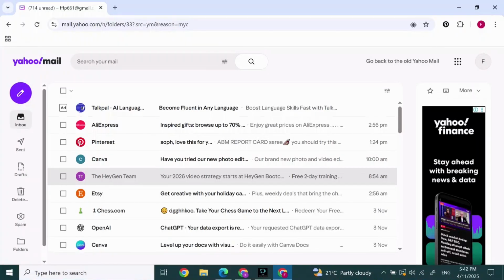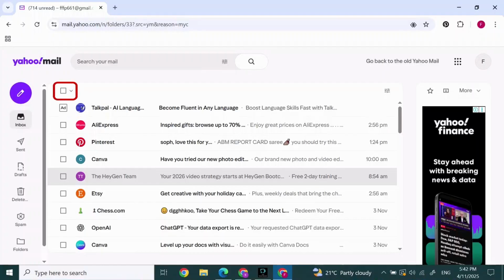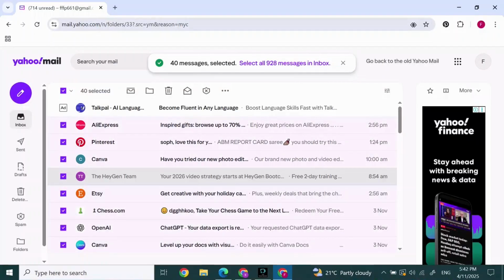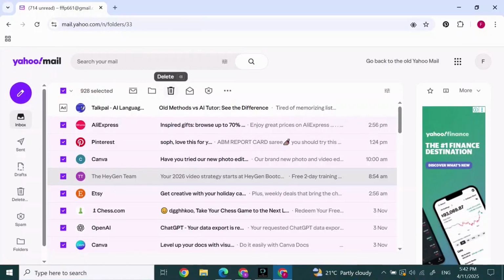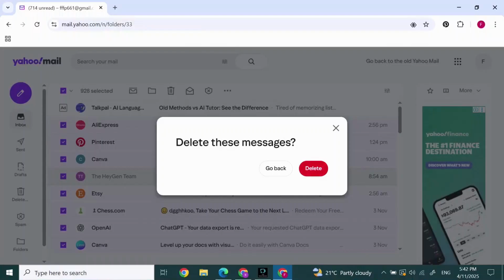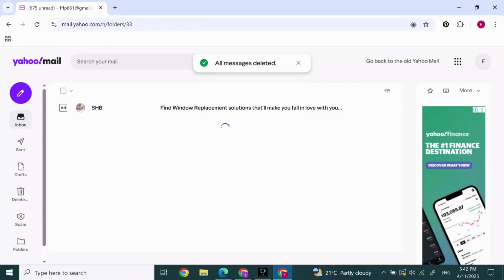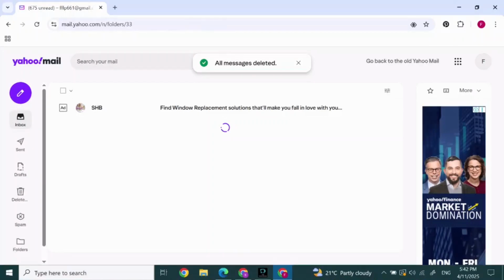How to Bulk Delete Emails on Yahoo Mail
Title: How to Bulk Delete Emails on Yahoo Mail

Tired of a cluttered inbox? This video will show you how to bulk delete emails on Yahoo Mail quickly and efficiently. Whether you're asking, "How do I delete multiple emails at once?" or need guidance on Yahoo Mail’s tools, this tutorial has you covered. Learn the simple steps to clean up your inbox, remove unwanted messages, and stay organized in no time. Watch now to master bulk deleting emails on Yahoo Mail today!